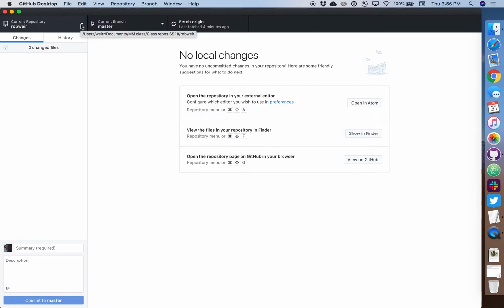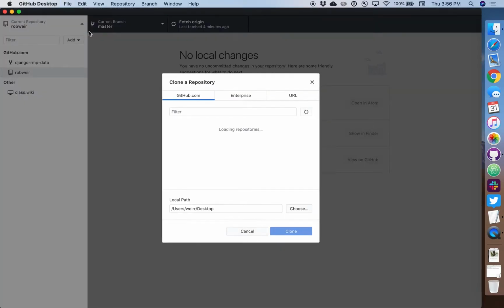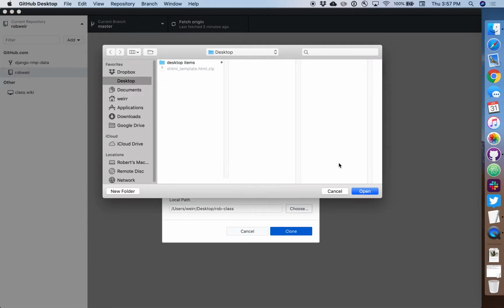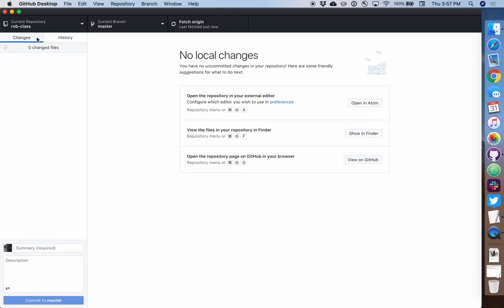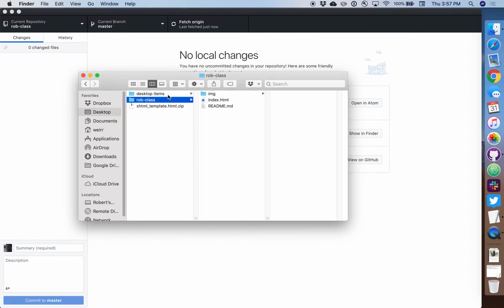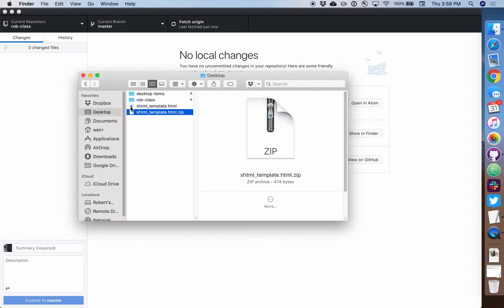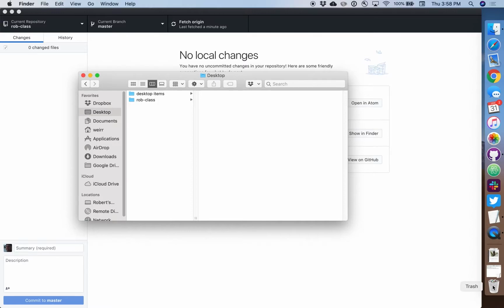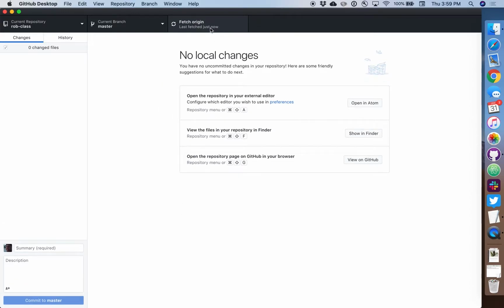Video 1 - Cloning and Adding Template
This shows you how to clone a repository to your desktop, and add the xhtml template to it.